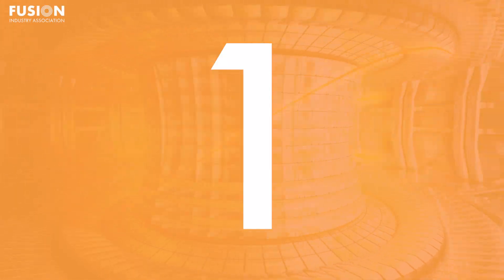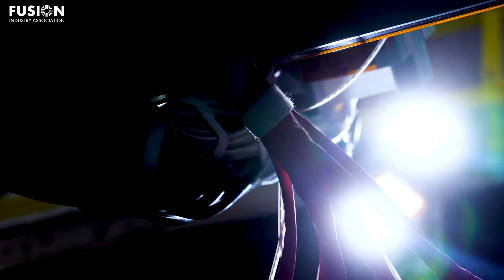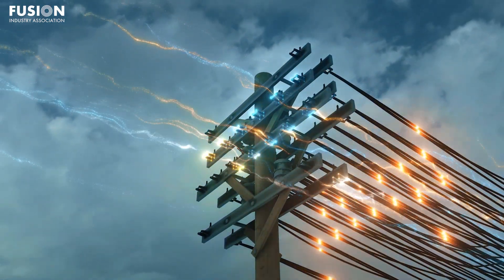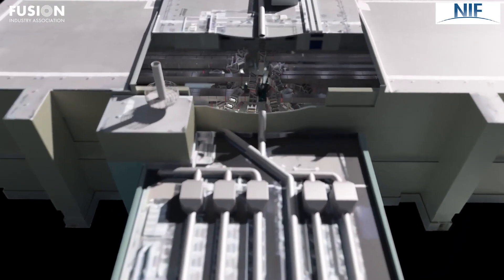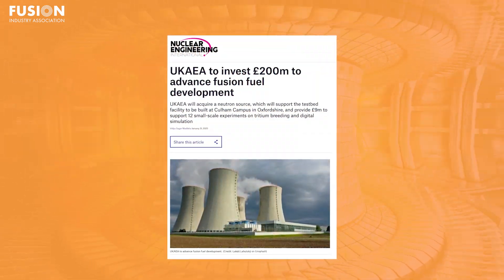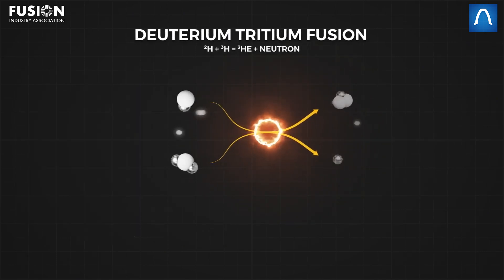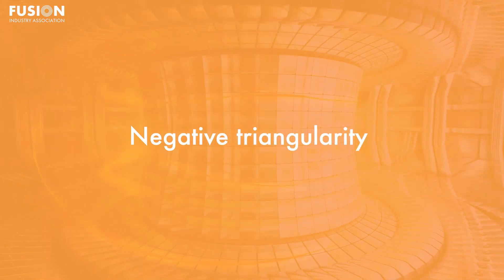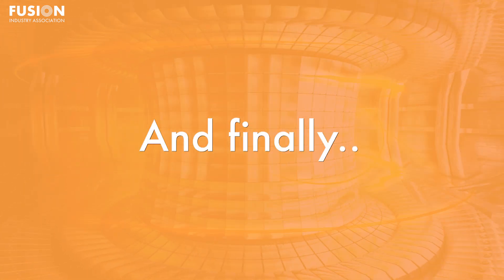Fusion News, February 5th, 2025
Jeff Peachman, PhD student at the University of Washington, gives today's Fusion News update, summarizing the recent major headlines on fusion energy. Links to all of the stories mentioned are included below.

1. Helion raises $425M to help build a fusion reactor for Microsoft

2. Deploying Advanced Energy Tech Faster

3. UKAEA to invest £200m to advance fusion fuel development

4. SMART: One step closer to nuclear fusion with its first plasma

Bonus:
Exclusive: Images show China building huge fusion research facility, analysts say

Private companies aim to demonstrate working fusion reactors in 2025